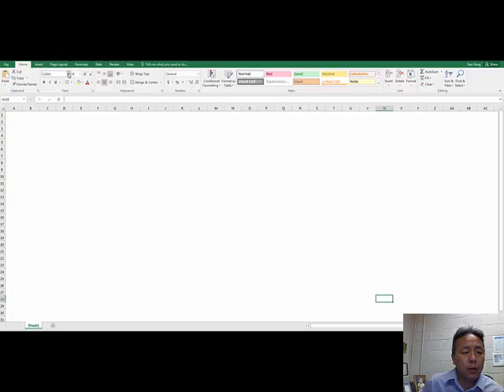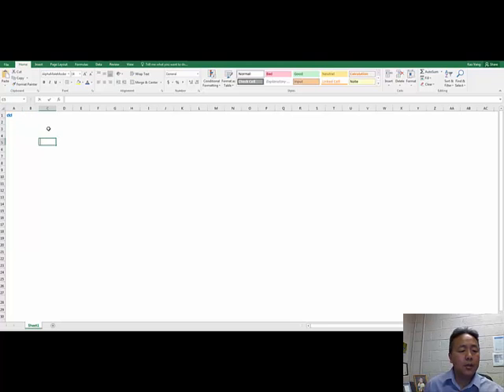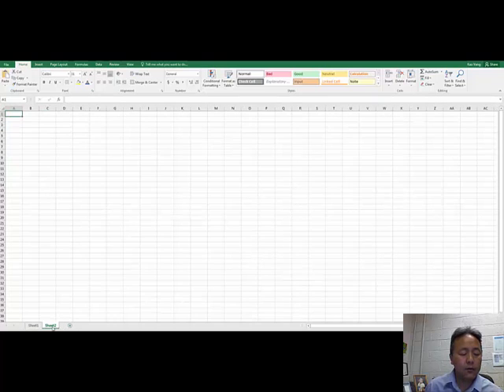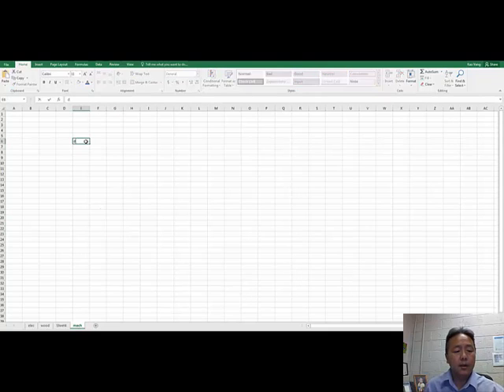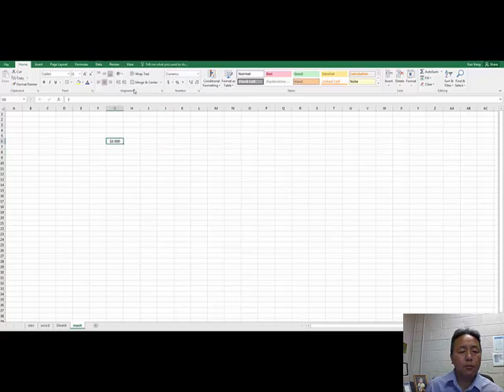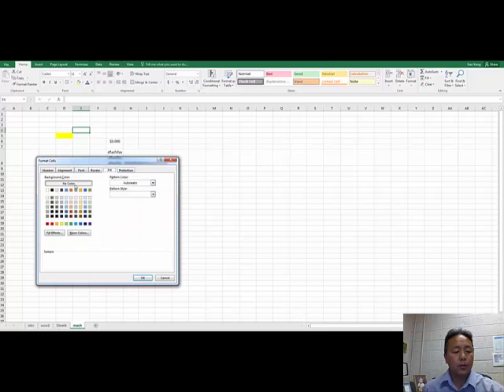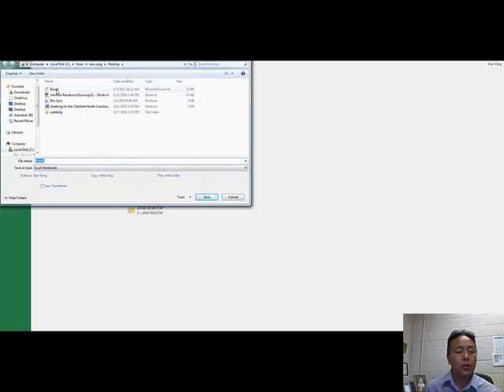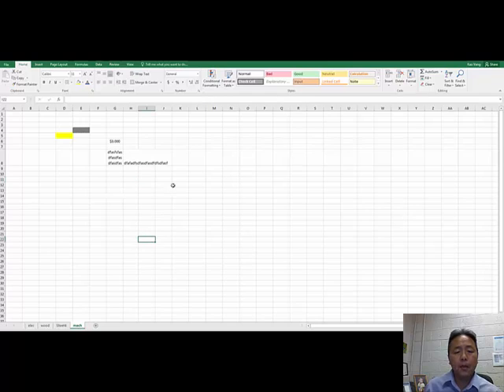Excel Basic Concepts from Chapter 3